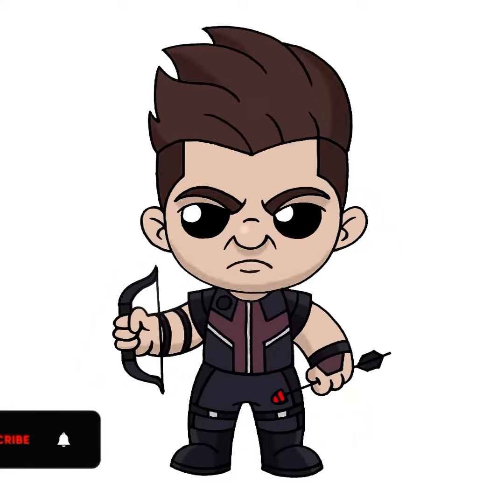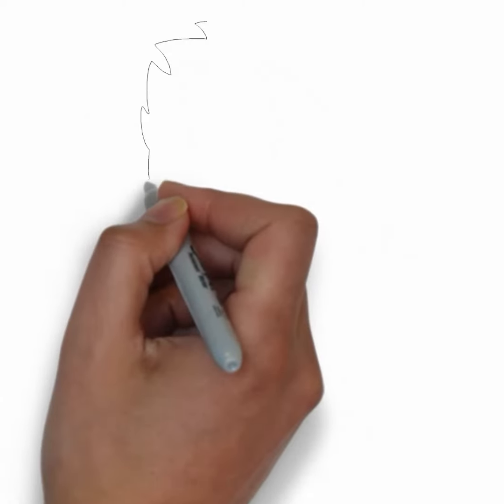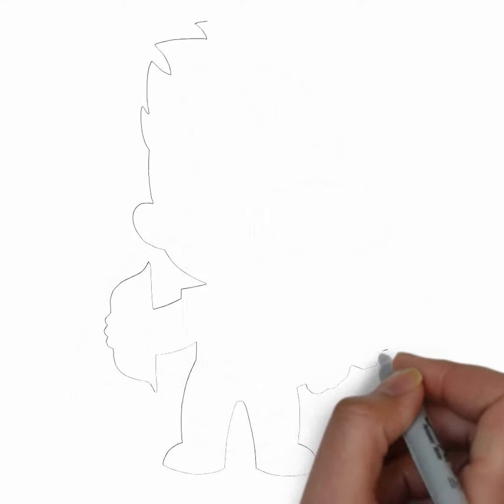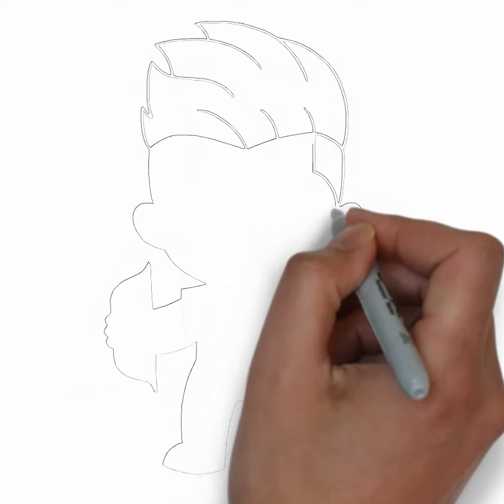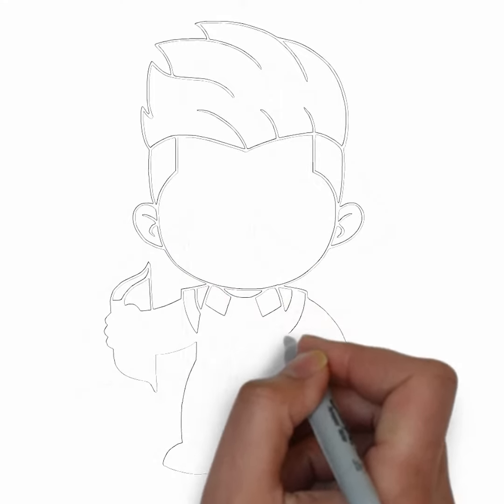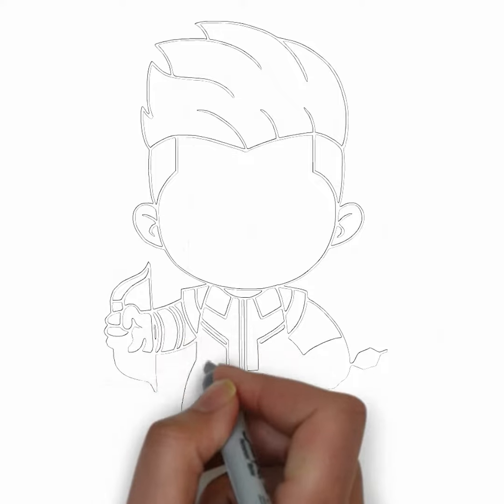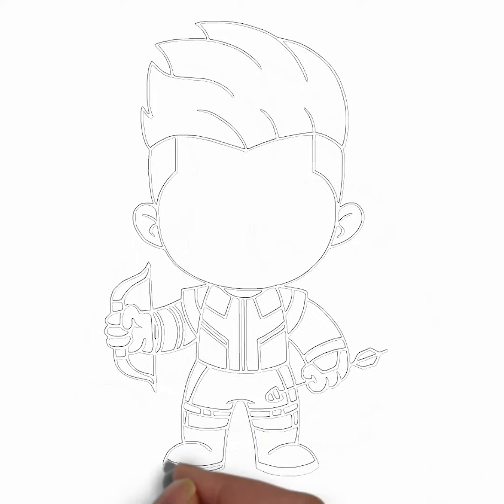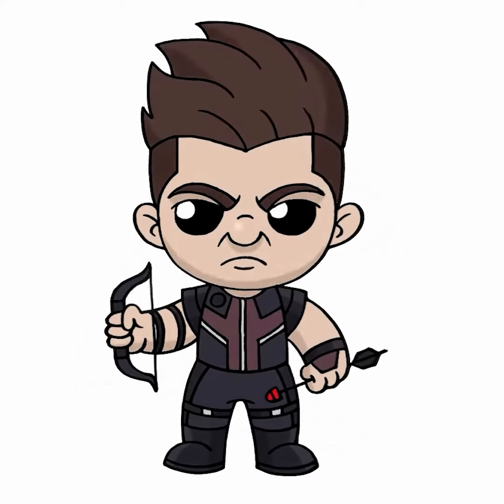how to draw hawkeye